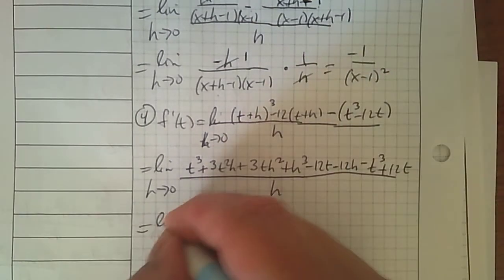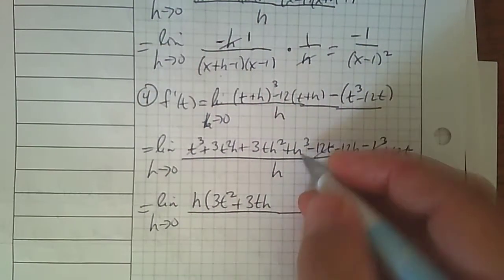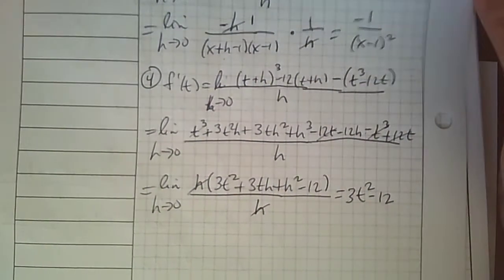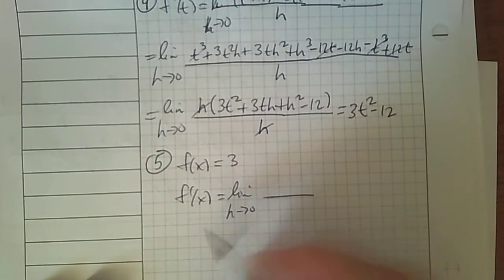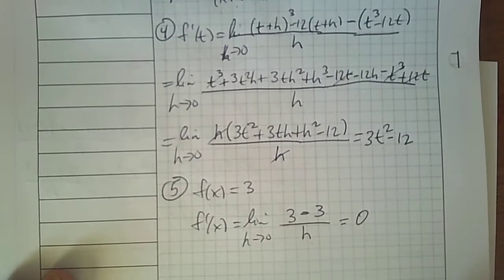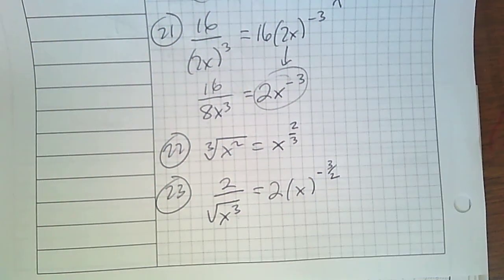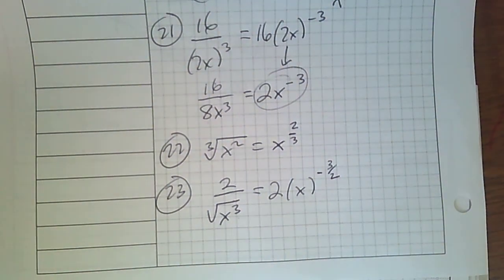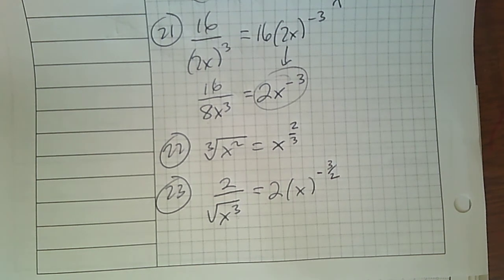Assignment 2-4 Solutions